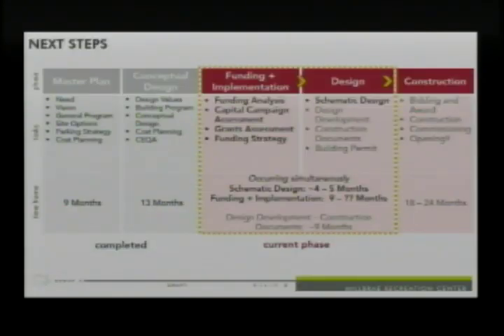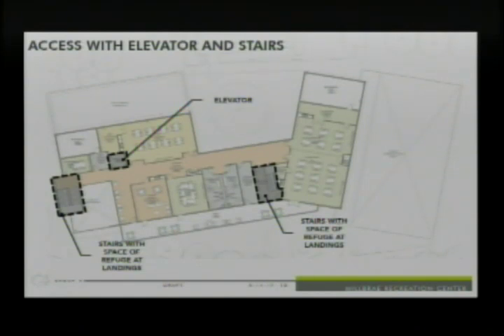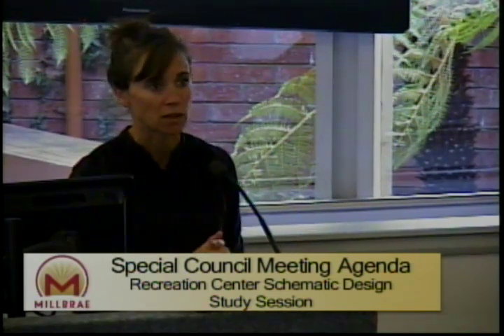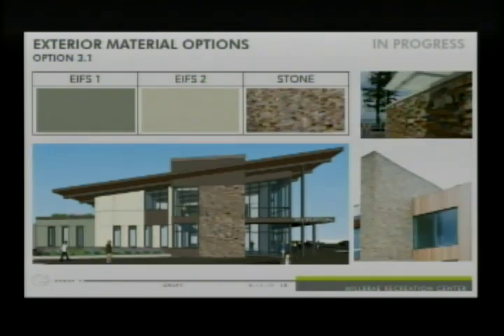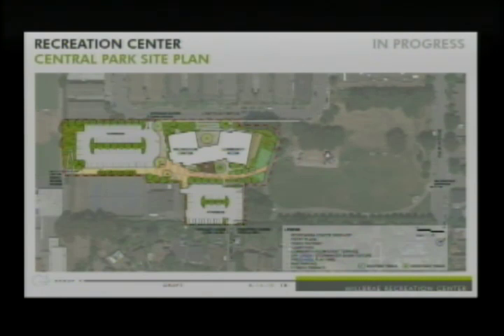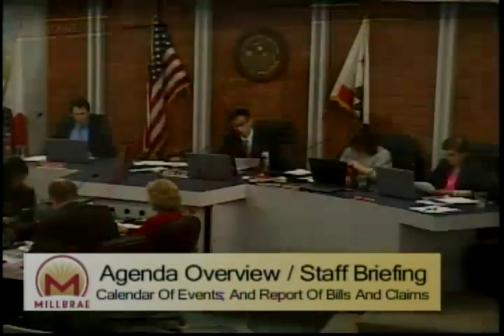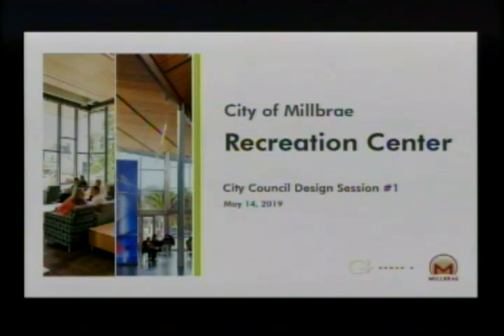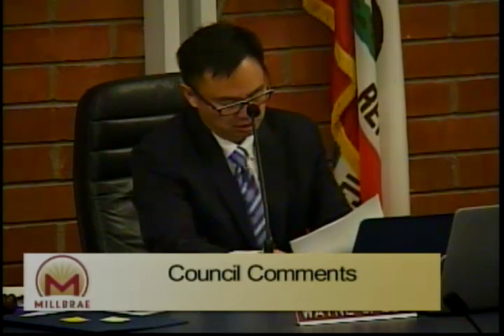Millbrae City Council Meeting - May 14, 2019